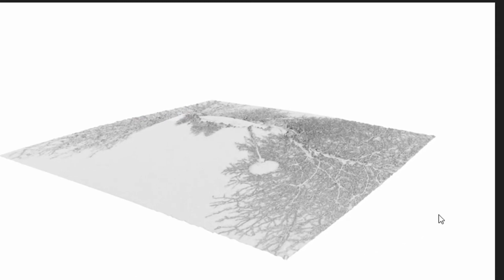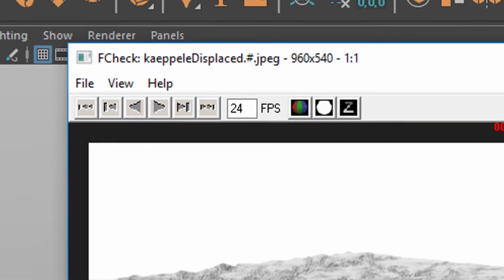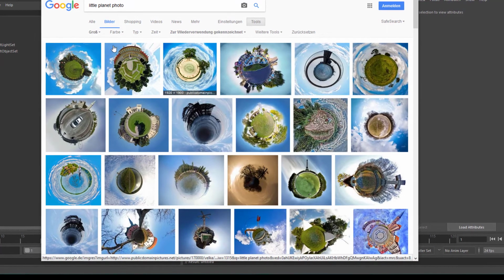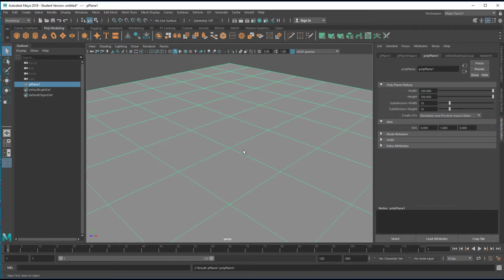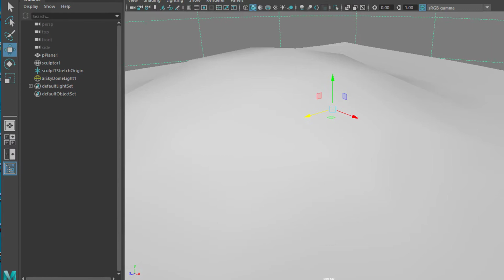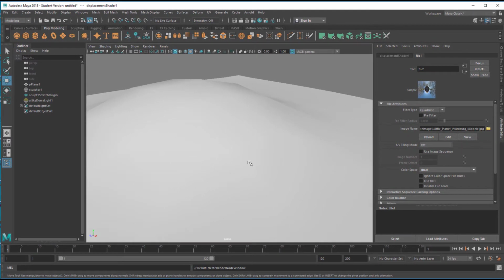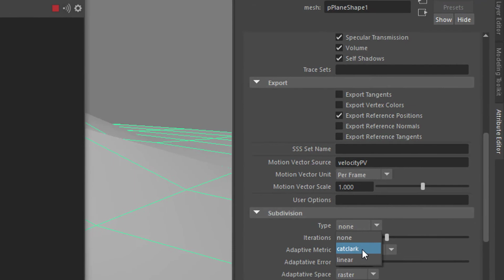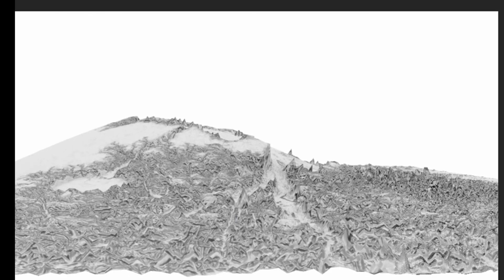Maya – Arnold Displacement 1 (more to follow)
There are three ways to create complex looking geometry: by actually modeling complex geometry; by adding a bump map to a relatively simple geometry; and by adding a displacement map which actually deforms geometry according to the displacement texture.

This tutorial covers the basic differences and the workflow. I'm using a rather complex looking little planet photo by ralf ackermann, via wiki commons to create a hilly looking surface.